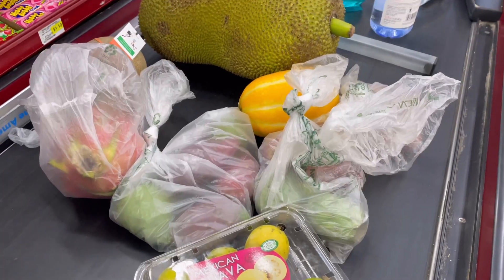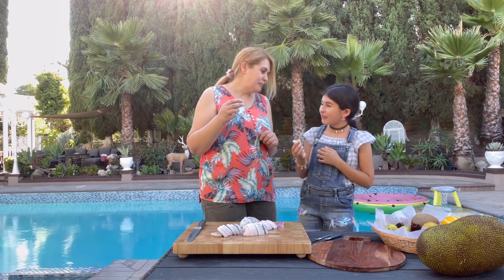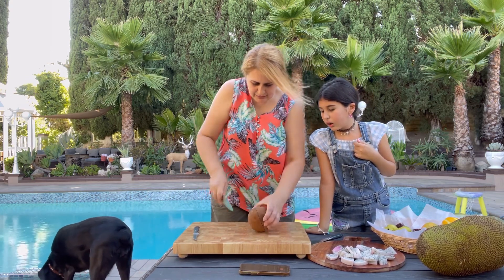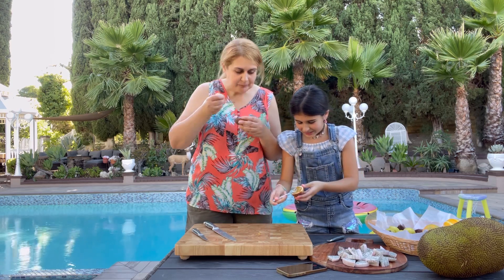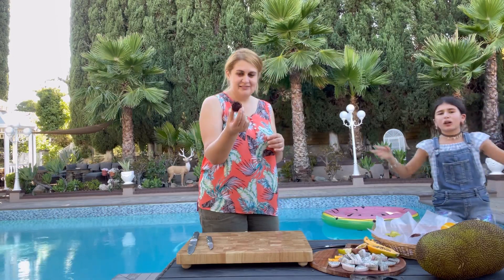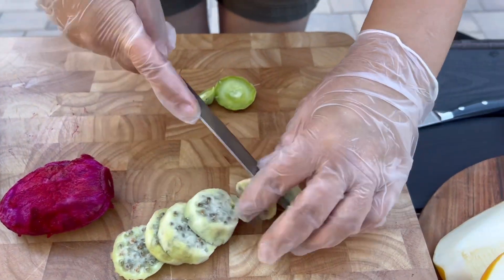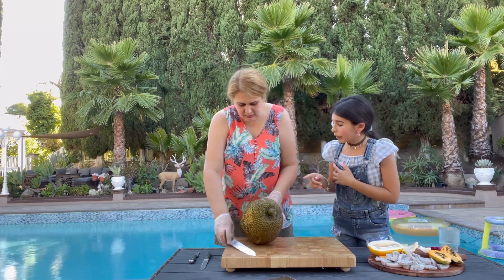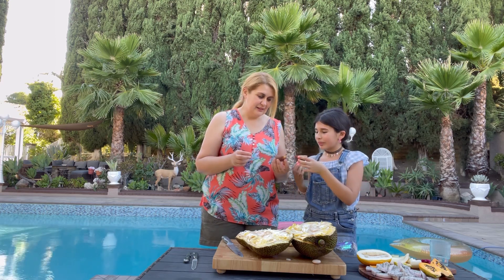Tropical fruit taste testing 🍍🥭🌴 How to cut a jackfruit !!! First time trying mamey🤷‍♀️Vlog #43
In this video we decided to try different tropical fruits such as dragon fruit, lychee, mamey, jackfruit, rambutan, etc. .  We bought the fruits from Super King markets and Ralph’s.